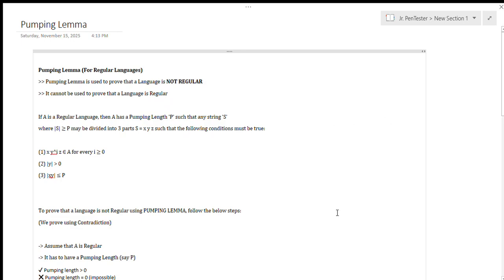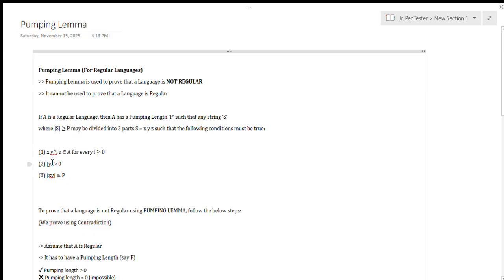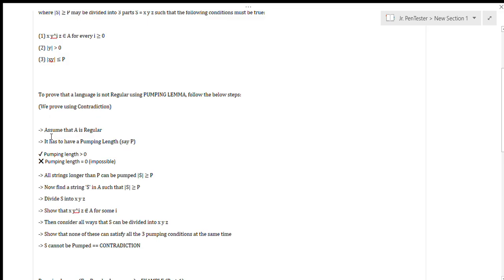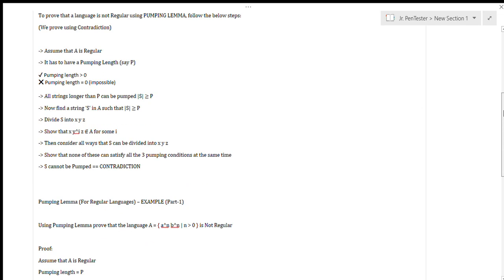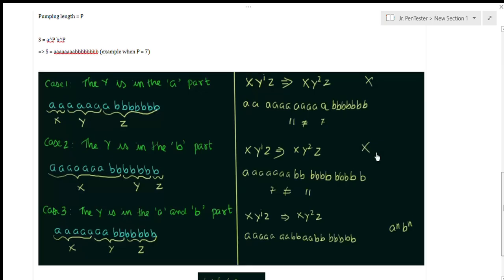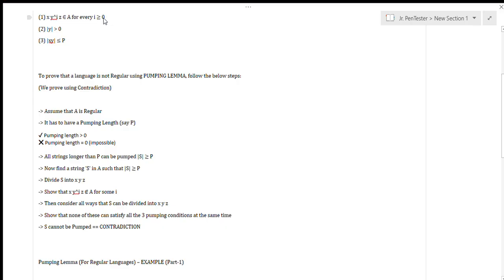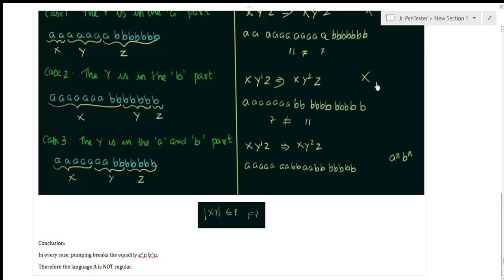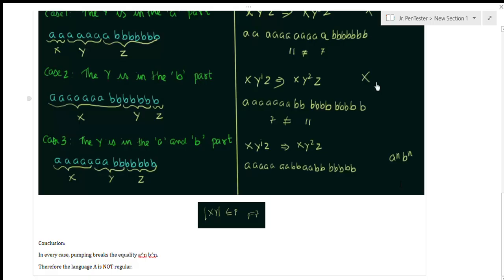Pumping Lemma Made Easy | Simple Steps & Example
Struggling with the Pumping Lemma? In this video, I break down the concept using simple explanations and intuitive examples. You’ll learn how to apply the lemma to show a language is not regular, how to choose strings, and how to avoid typical errors. Great for CS students and competitive exam preparation.